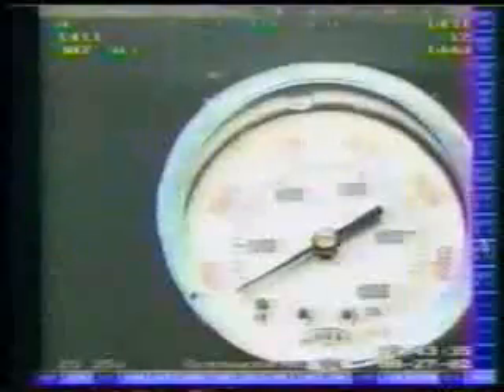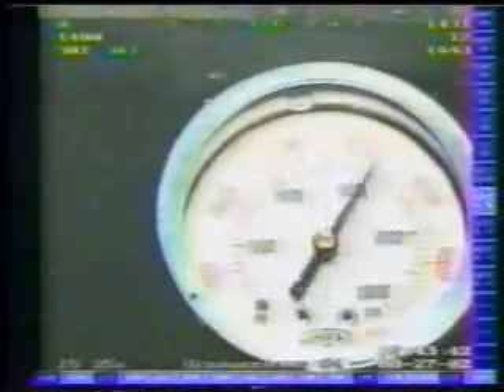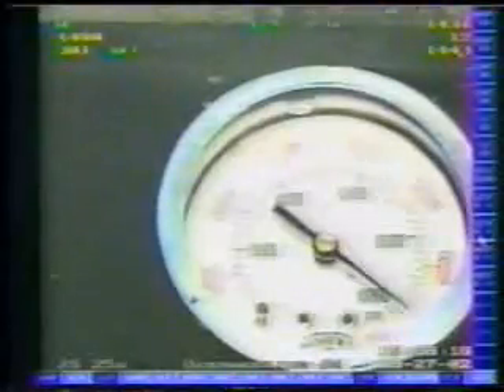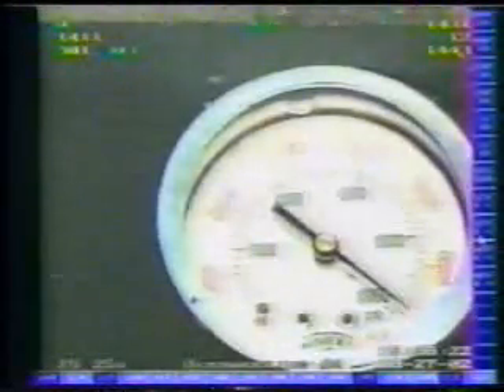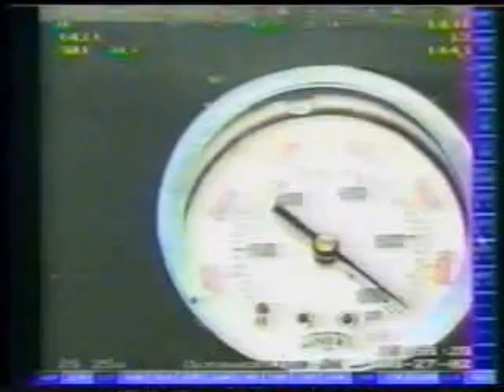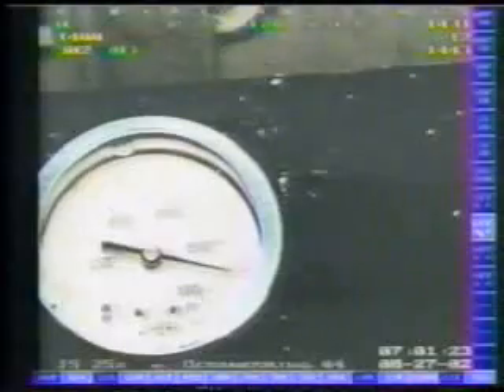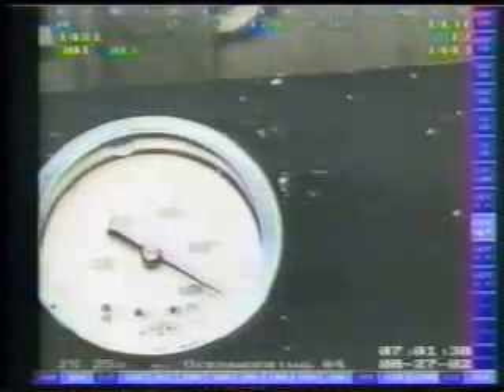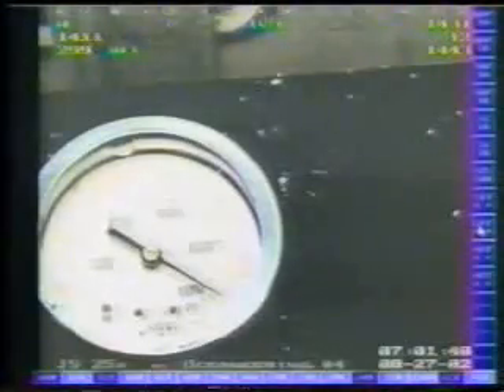Seal Tite International NTP fitting